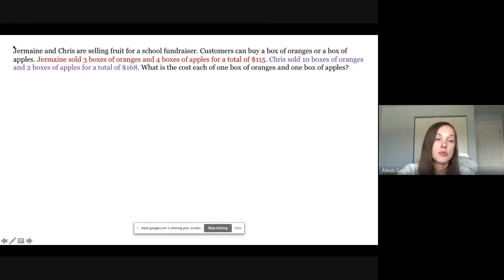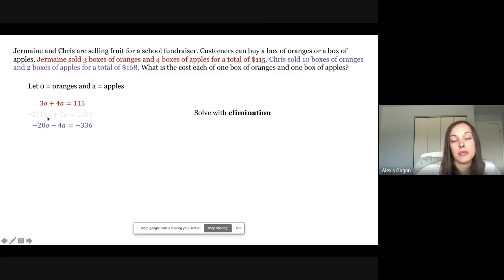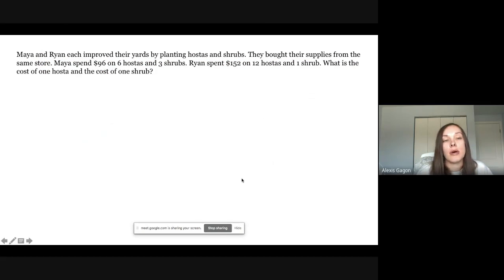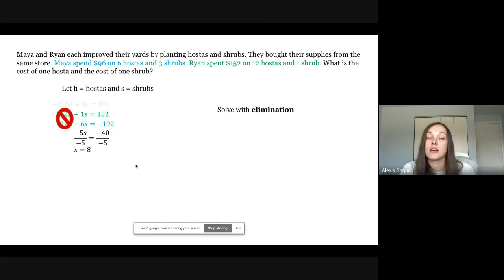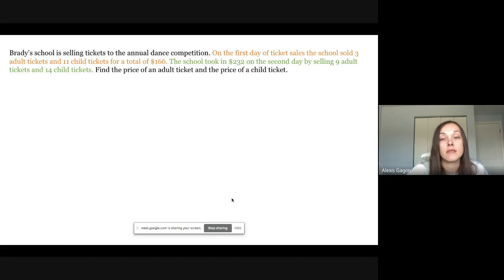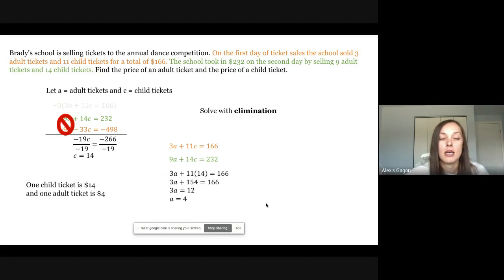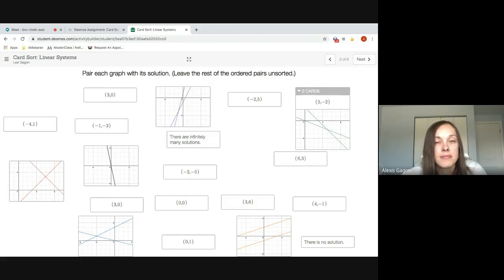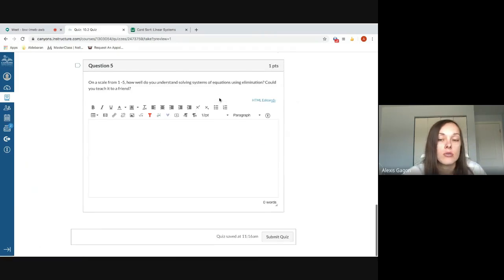4/22 Google Meet